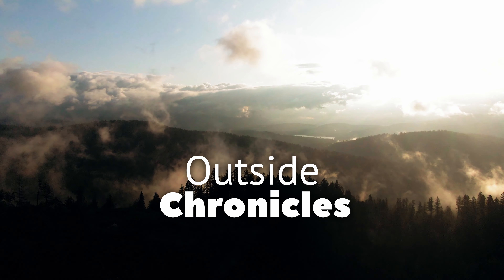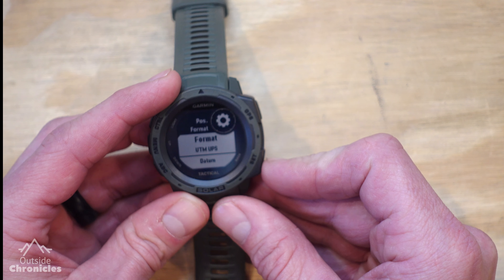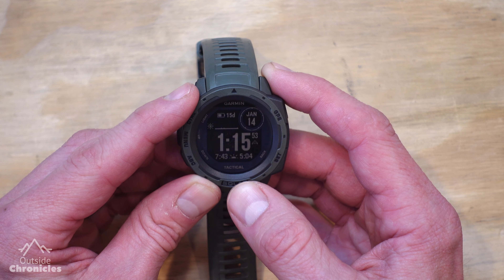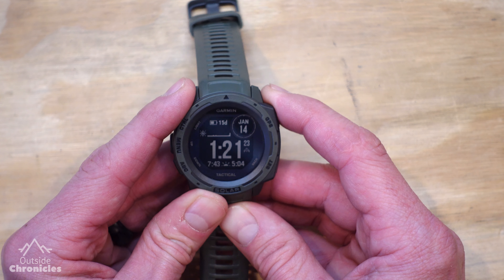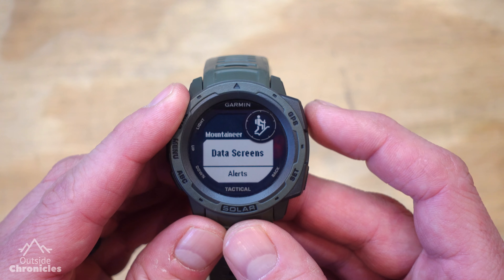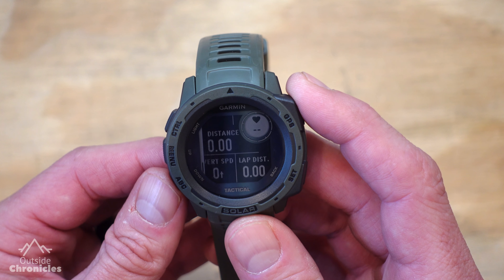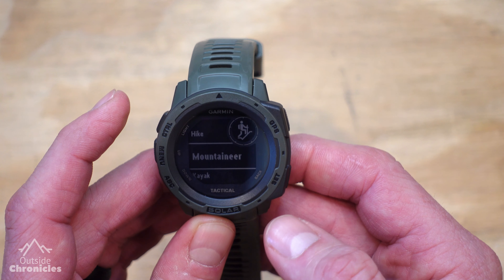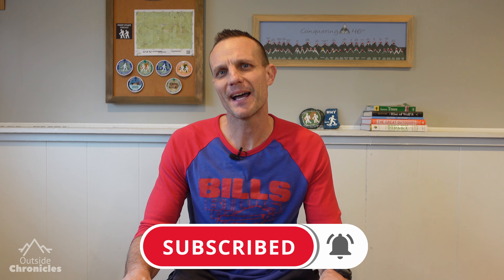GARMIN INSTINCT SOLAR WALKTHROUGH // How to Customize Activities for Hiking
Learn how to customize your Garmin Instinct Solar for hiking. You will learn how to setup custom activities using the Mountaineer default activity. We will create custom Data Screens using data fields. The video shows how to setup navigation and use Tracback.  We will also create GPS waypoints, custom watchfaces, and setup Alerts for mileage and elevation gain.

Garmin Instinct Solar
Garmin Instinct 2 Solar

0:01 - Intro
0:10 - Subscribe
0:25 - Manual
0:45 - Change Position Format to UTM
2:00 - Customize Watch Face
3:30 - Begin an Activity - Hike
3:51 - Activity Options
4:28- Start the Activity and Scroll Through Data Screens
4:38 - Access the Altimeter, Barometer, and Compass (ABC)
5:10 - Backlight
5:30 - Widgets Menu
6:00 - Pause and Save Activity
7:10 - Add a Custom Activity - Mountaineer
9:49 - Customize Data Screens and Data Fields
13:17 - Reorder Data Screens
13:50 - Custom Alerts for Distance and Elevation
16:18 - Additional Settings
18:22 - Using Navigation with a Course
21:23 - Added in a Waypoint
22:23 - Summary